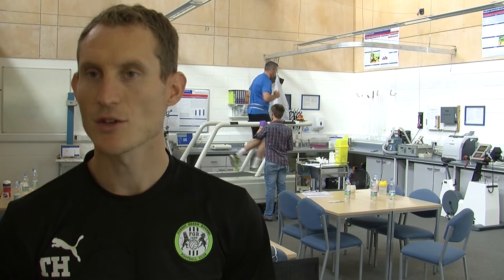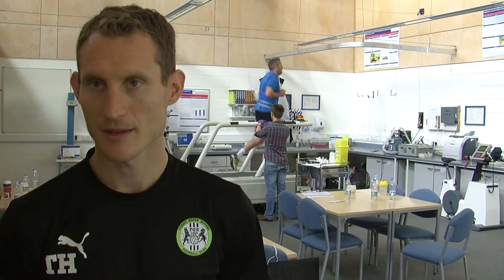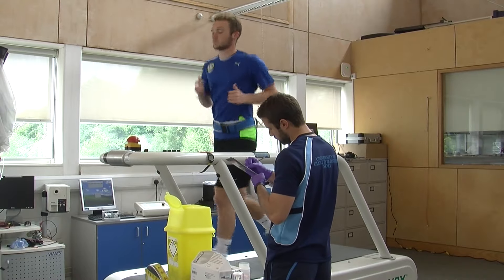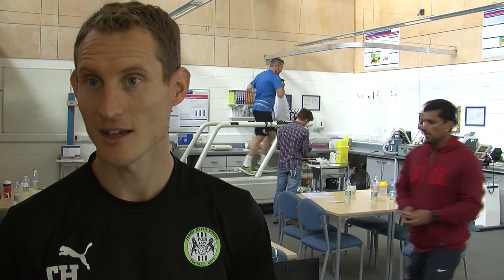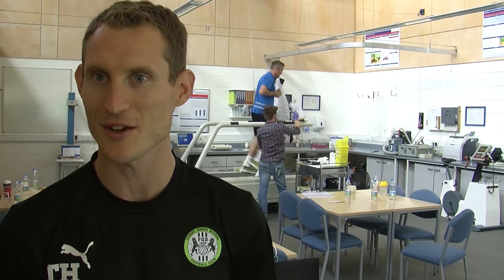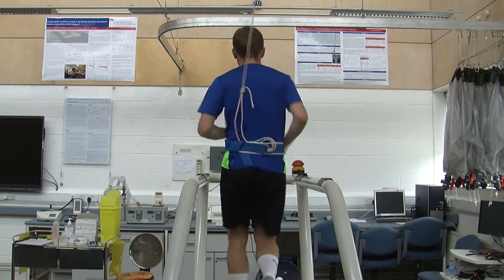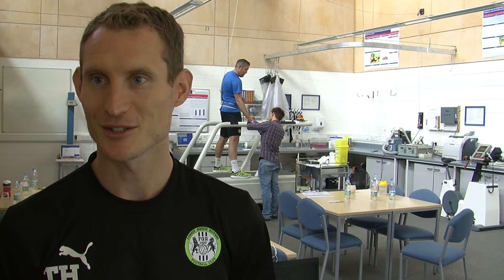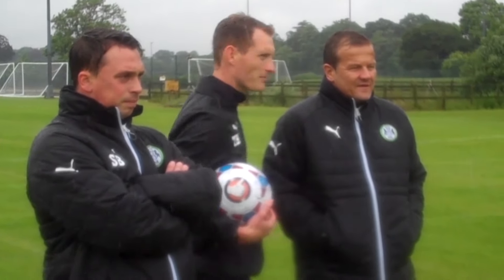Forest Green Rovers fitness coach Tom Huelin on pre-season fitness testing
Fitness coach Tom Huelin discusses Forest Green's pre-season fitness testing at the University of Gloucestershire's Oxstalls Campus. The entire squad have been put through their paces to measure their level of fitness at the beginning of pre-season - key information that'll be used to mould the players training regimes.